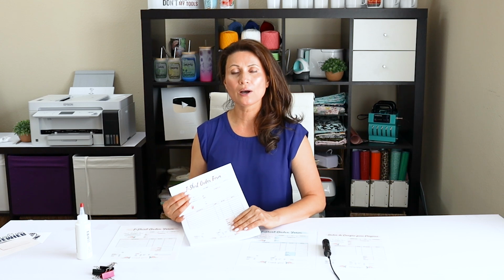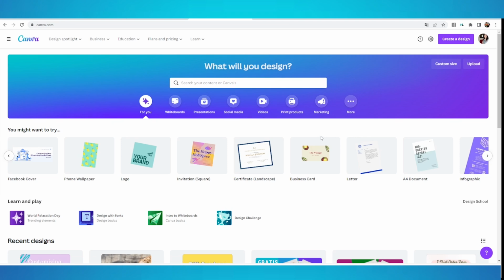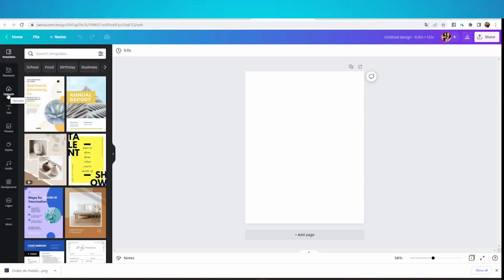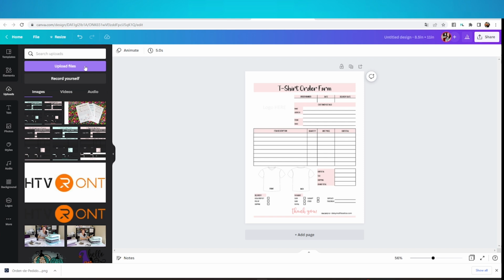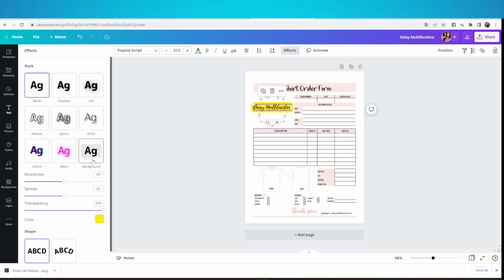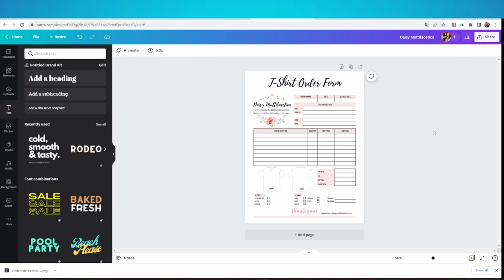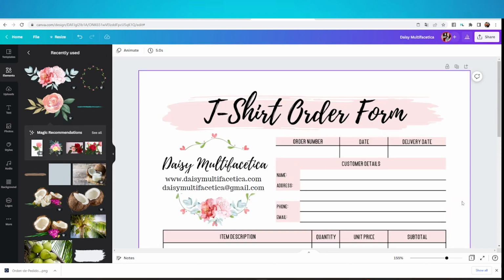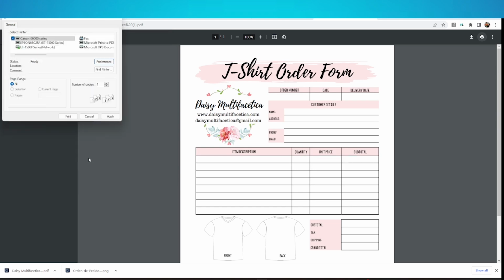Easy T-Shirt Order Form Book with Canva | Free Template Included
Discover how to effortlessly create custom T-shirt order form book using the powerful yet user-friendly CANVA platform. Access a complimentary template available for download on my blog, simplifying your T-shirt design process.

Don't miss out on supporting my channel! Your support means the world to me!

Used materials:
Canon printer
20lbs printing paper
Clips 1.6”
PH NEUTRAL PVA book glue

I hope you enjoy this review and tutorial. Leave me your comments below this video. I will try to respond as much as possible. My apologies in advance if I don't reply to all of your messages. I receive hundreds of messages daily. I use most of my time to create content like this for all of you. Thanks for your understanding.

How to make a T-SHIRT ORDER FORM book for Custom T-shirts with CANVA and FREE TEMPLATE customtshirts diyorderforms canva Easy T-Shirt Order Form Creation with Canva | Free Template Included